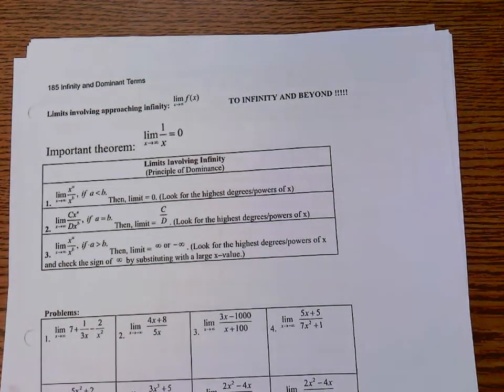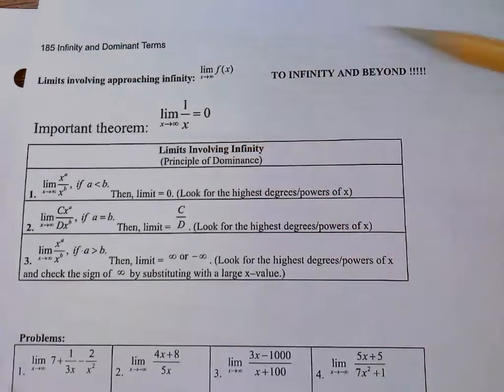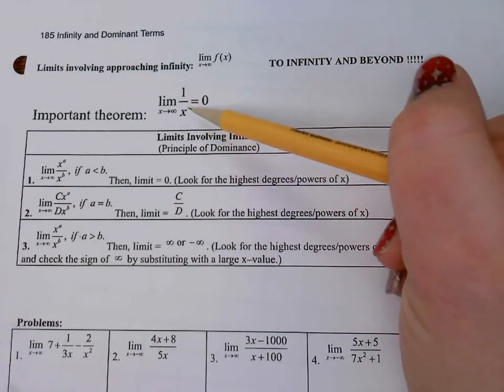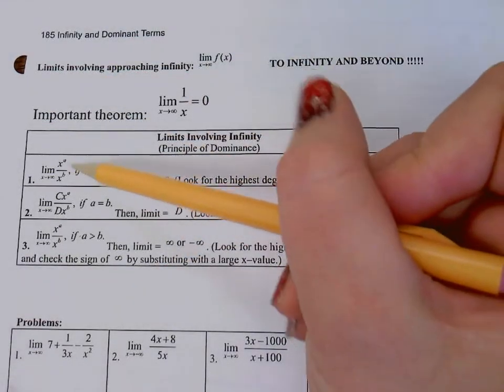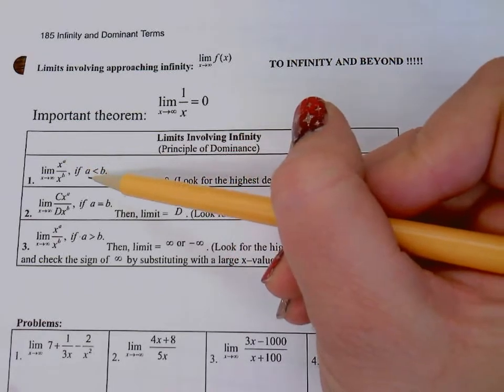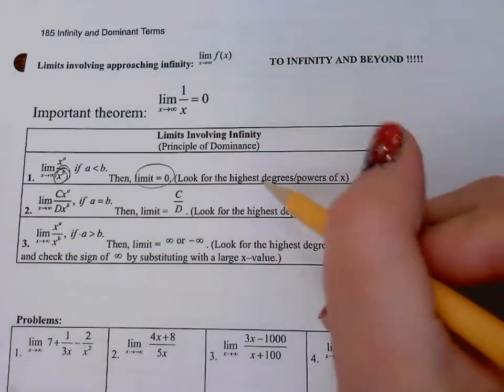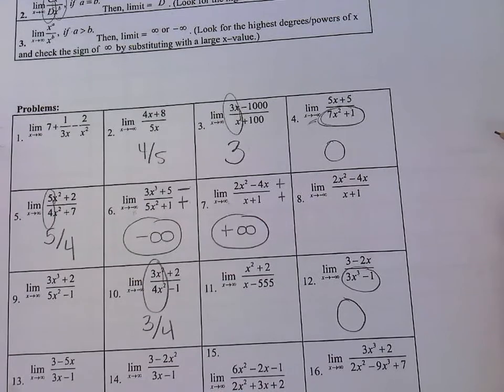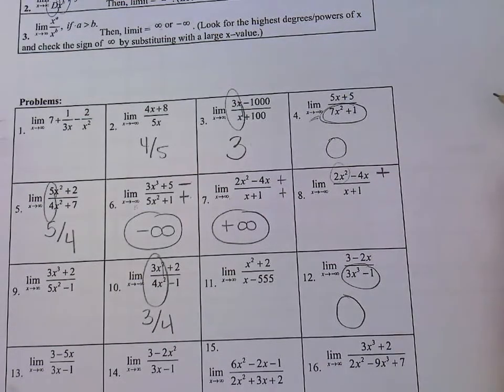185 Dominant Terms MOV 00853